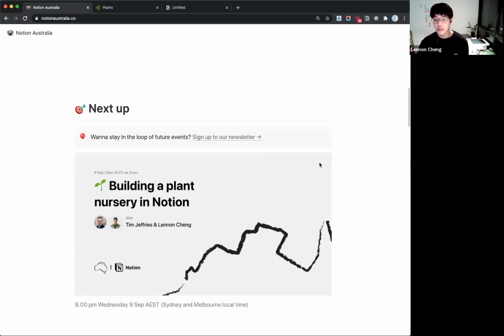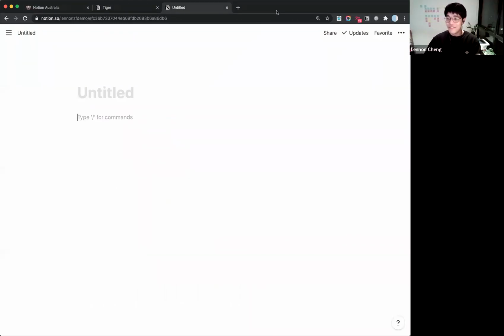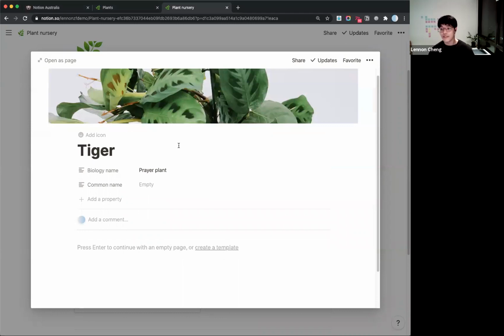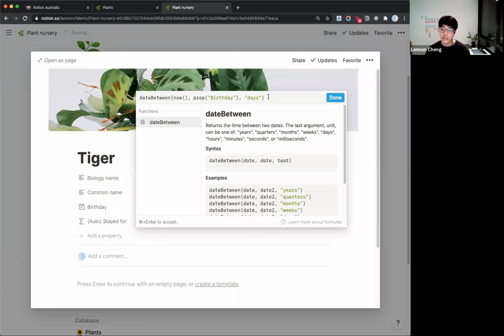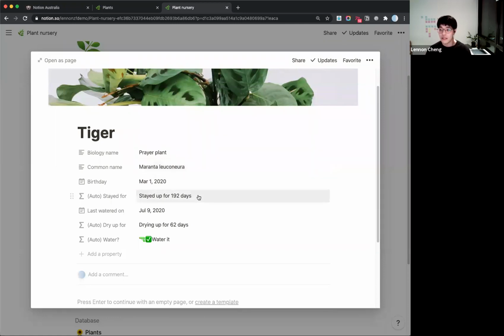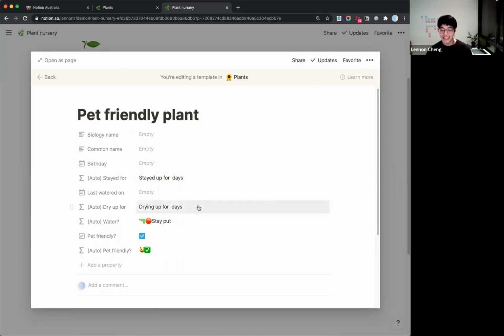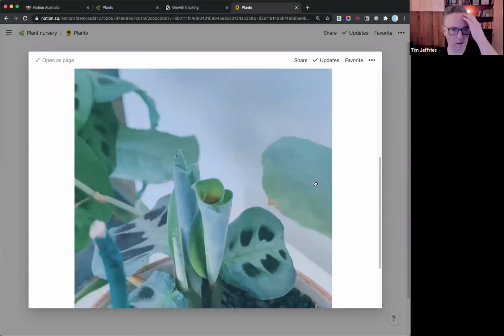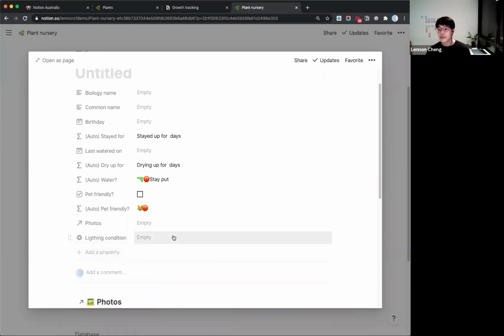🌱 Building a plant nursery in Notion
For our first Build With Me session Lennon showed us how to create a plant nursery in Notion from scratch.